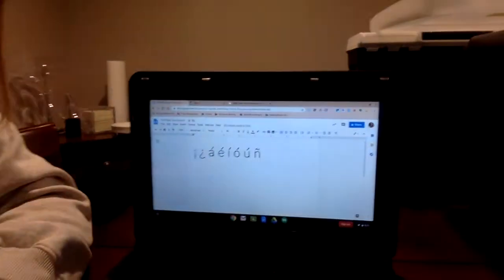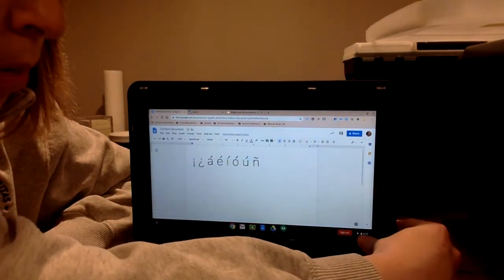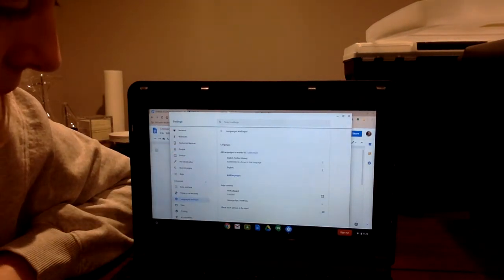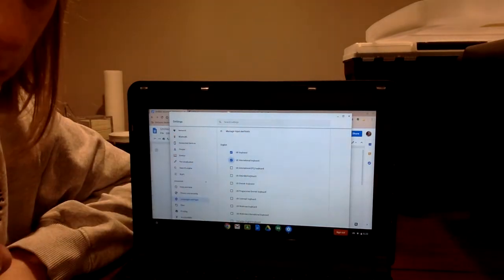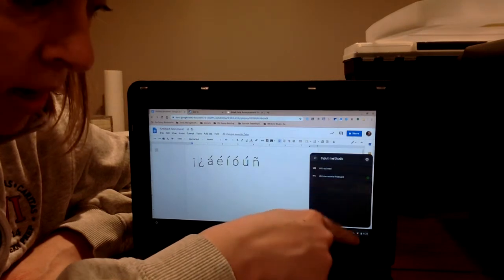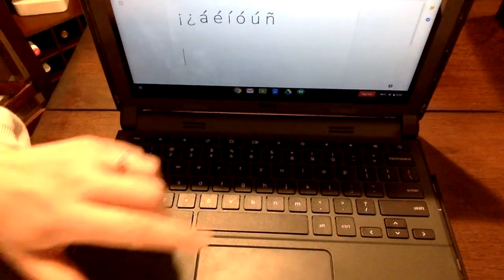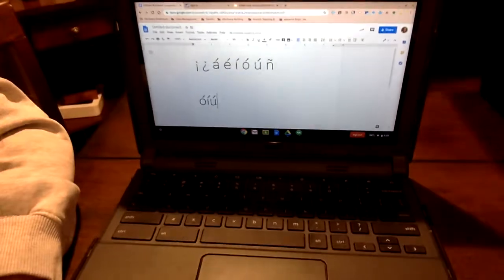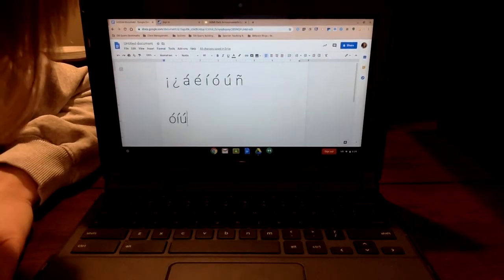Typing accents on Google Chromebook (Step-by-step directions in the "Description" as well!)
Learn how to type accent marks (é, í, ó, ú á), tildes (ñ), upside down question marks (¿), and upside down exclamation marks (¡) on the Google Chromebook

Step by step instructions:
(1) Click where you see your time.
(2) Click gear setting
(3) Click advanced (on the left)
(4) Click languages and input
(5) Click languages and input (again)
(6) Click manage input methods
(7) Make sure US International Keyboard is checked
(8) Click the time again
(9) Click US INTL to enable it.
(10) Click and HOLD the (right) ALT button + letter / mark you want.